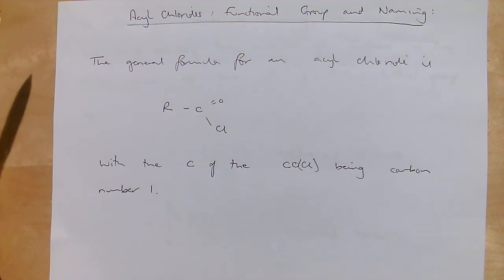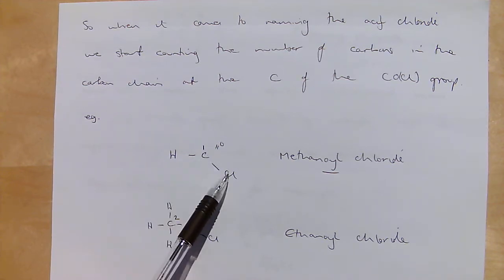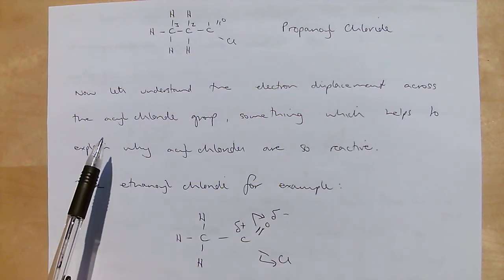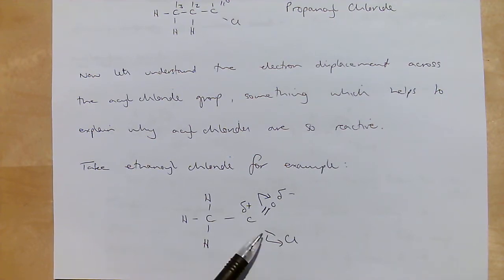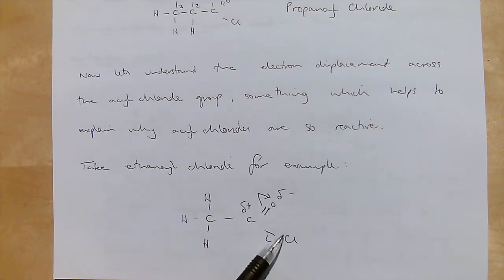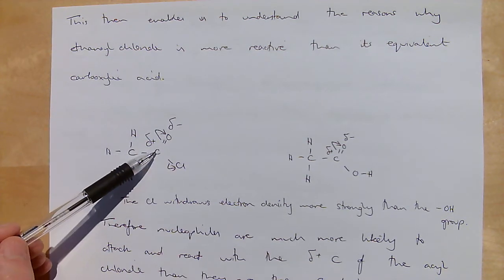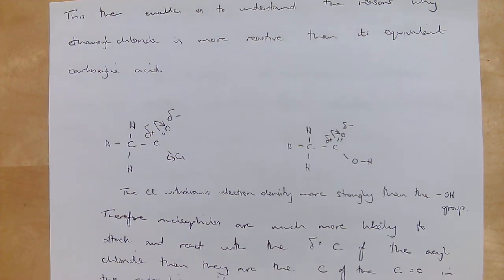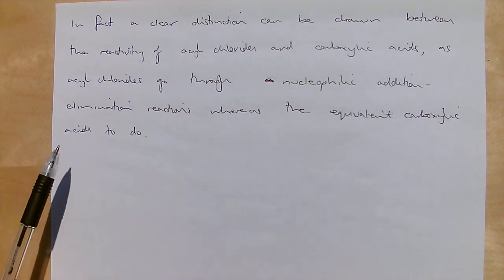A Level Chemistry Acylation Part 1: Functional group, naming and reactivity of acyl chlorides (AQA)